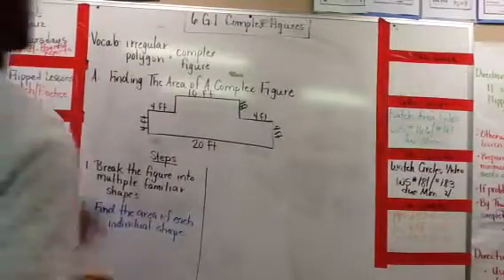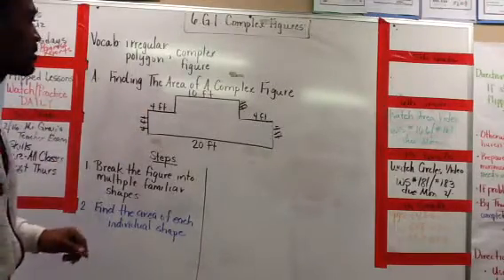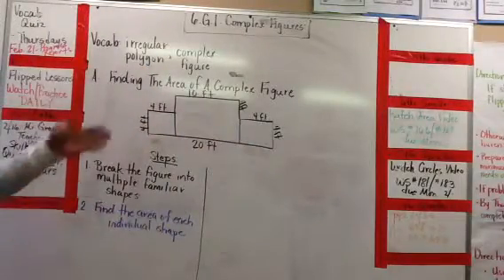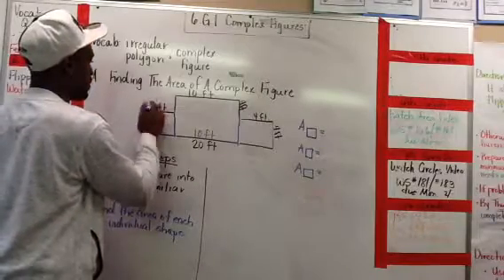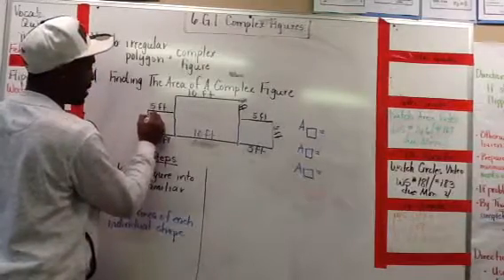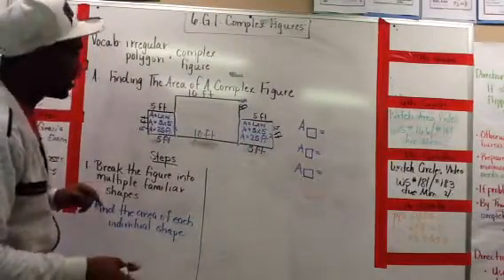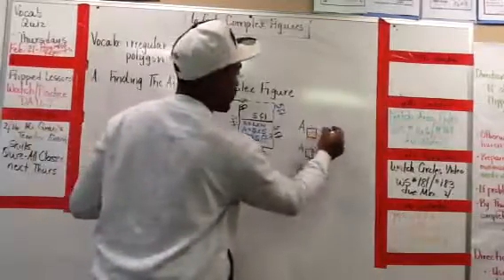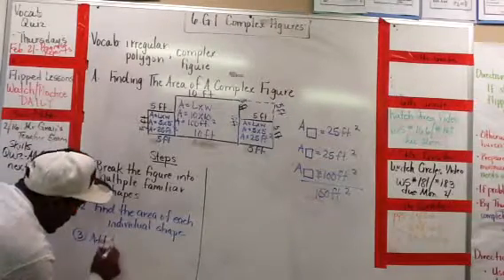Area of complex figures 6th Grade